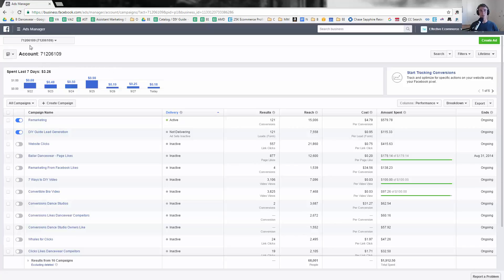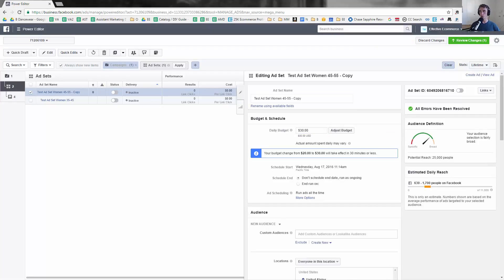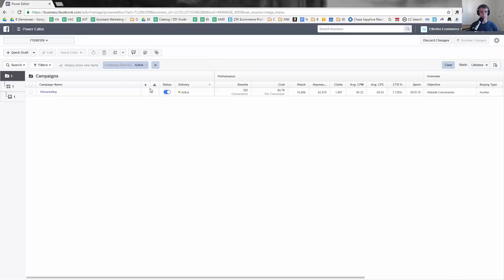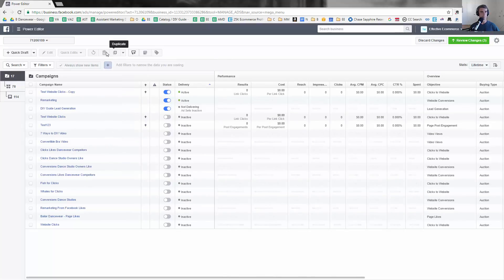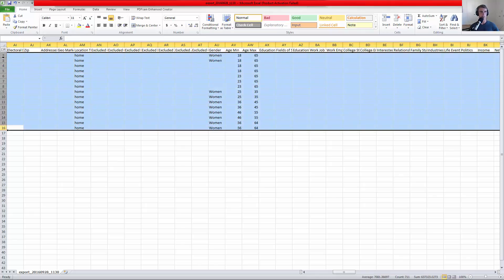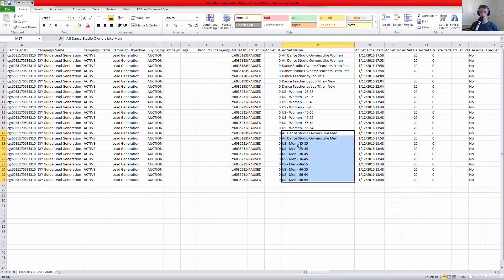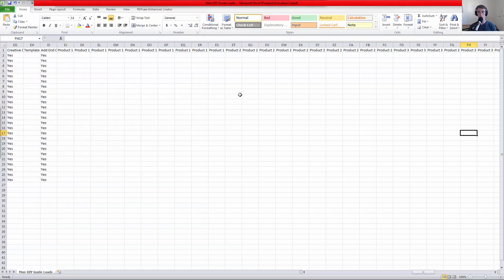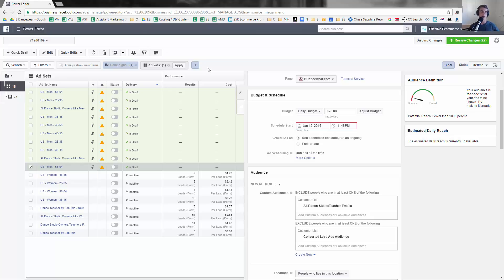How to Use the Facebook Ads Power Editor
– Travis

In this video we are going to talk about the power editor so the first thing to do is to actually get there. You can get there by clicking up here and going to Power Editor. Power Editor has a lot of very powerful tools that the regular Ads Manager does not. In fact, a lot of the time when they roll out a new features, they will have it come out first in power editor and then later in ad manager - maybe never in just Ads Manager. In fact, lead ads, which if you watch a lot of my videos, you know that is one of my favorite, favorite types of Facebook ads. They originally came out in Power Editor and then later came out in Ads Manager. They never come out originally in Ads Manager. So, now we are here in Power Editor. There are a few things to know. One is if you make a change here you have to review the change and then you can add it. So, I have this campaign Test Website Clicks. Let’s go ahead and say – let’ say I wanted to edit this (Test Ad Edit women 45 - 60). Then say I wanted to make it 30 and adjust the budget. You would see it says Review Changes – It is having some issues there but basically the moral, the story is you see it says Review Changes, so you have to Review Changes and Continue before it will actually get set up in Ads Manager.
Let’s take a little book around Power Ad Editor now. The first thing to look at is these are all loops. This is the Campaign Level. This is the Ad Set Level and this is the Ads Level. If you were to click on this, I was to click on the “Test Website Clicks,” it will narrow it down.  It will only show that information. I can go down to the ads. I can go here to the Ad Set within the Ad Set is the same one you saw a second ago. You can click this little edit button and add the name. You can go over here to the side and actually edit the real information.  This is very similar to what we do in Ads Manager.
Now, sometimes it is kind of annoying, in my opinion, because sometimes when I go to the Campaign Level, there is only one campaign. All you have to do is exit out of there. You can also add here (Campaign Delivery).  These are basically filters so campaign, let’s see, say active – Let’s say I just wanted to show my active ones, but only show active ones there.  Let’s say I wanted to- there are also all of these filters here and I did a video before on all of these different types of filters. It works the same way in Power Editor.
Another thing that is interesting is duplicating. This is one of my favorite things, so one of the best things in my opinion about Power Editor. Let’s say I want to duplicate this (Duplicate Campaign). Number of duplicates one - test website clicks so you see there is a copy and I could change that to whatever. I won’t but if I did then I would have to go review changes and continue before it would actually apply.
So, there are a few things that are kind of interesting. Nothing too crazy. I will save for later my favorite part about Power Editor but let’s do a few other things before we get there.